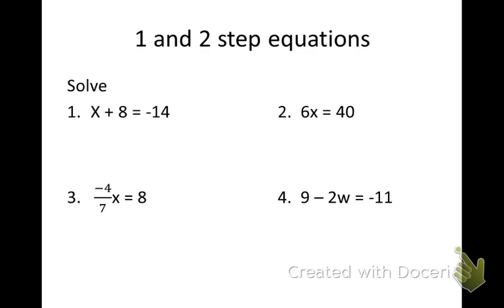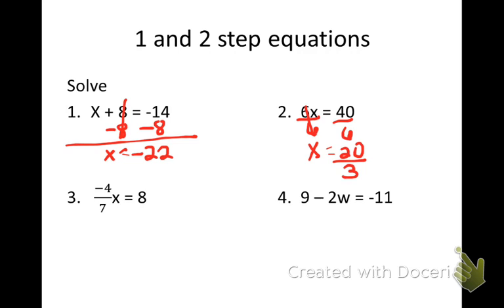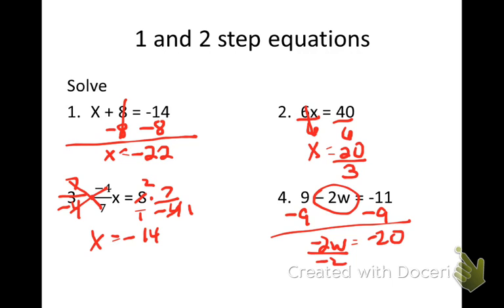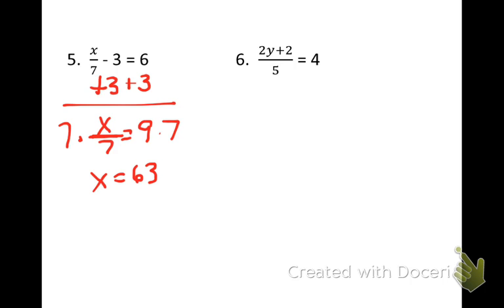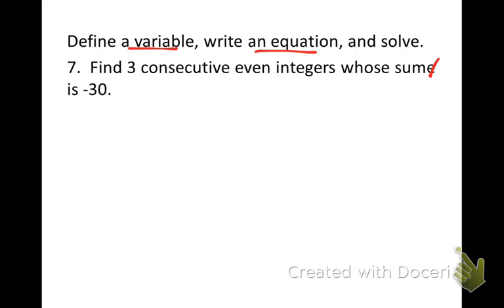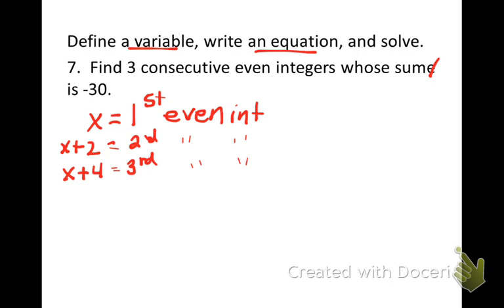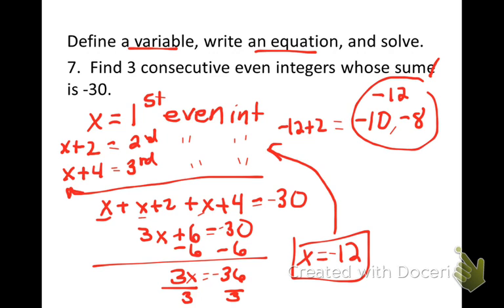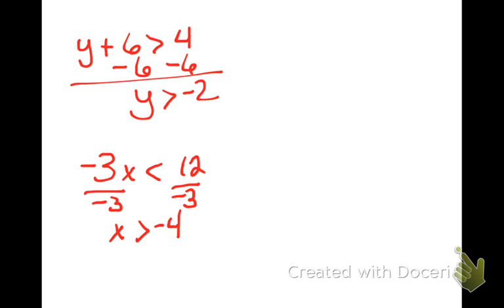algebra, 1,2 step equations